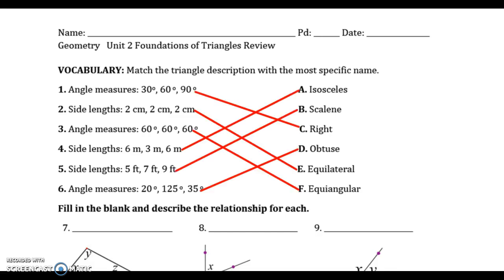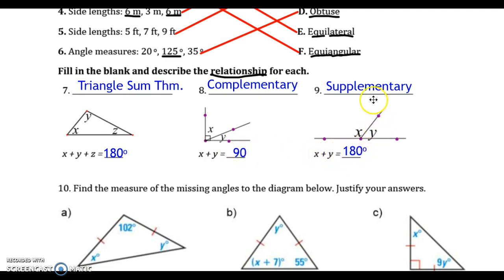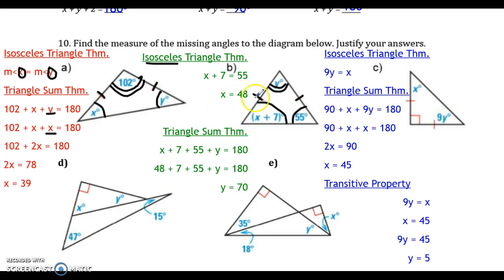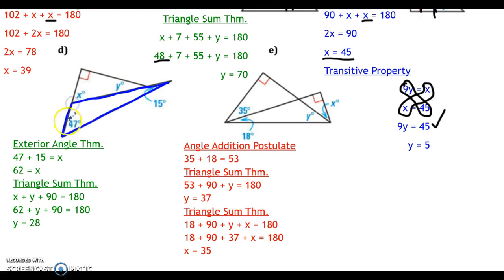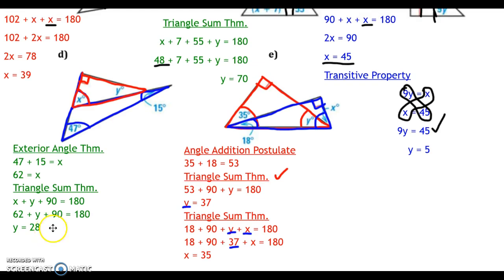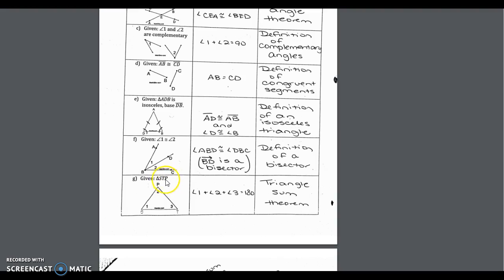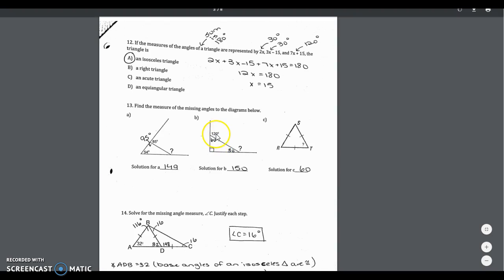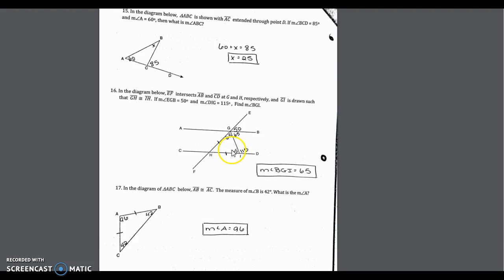CGEO - Unit 2 Quiz Review